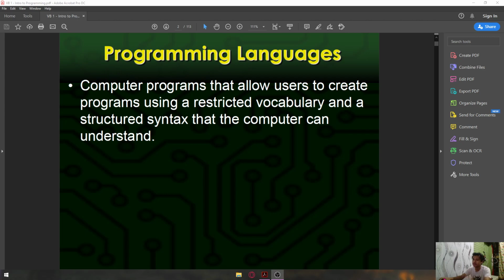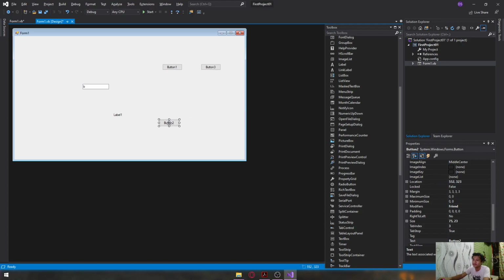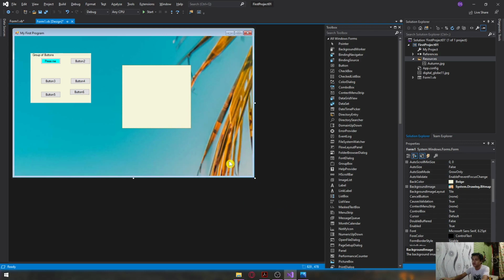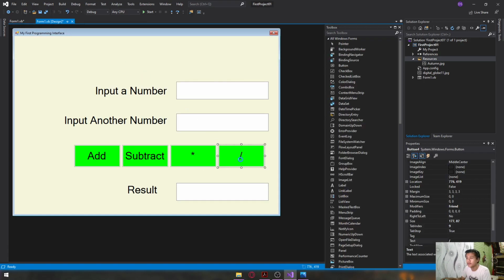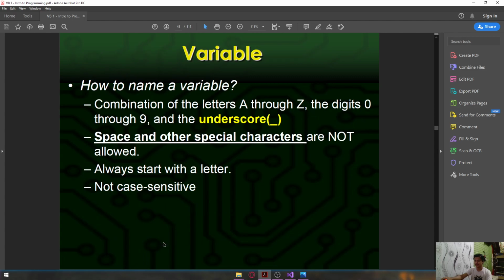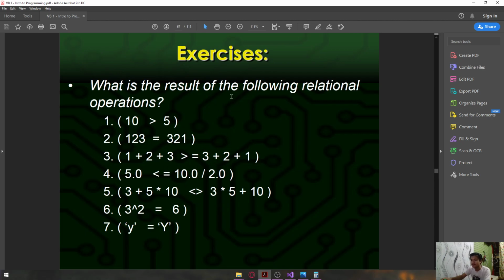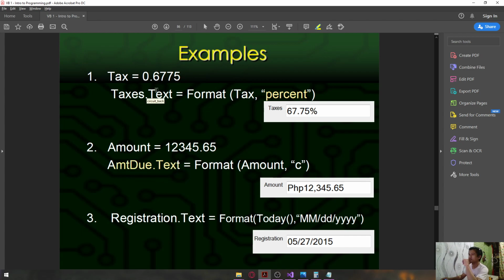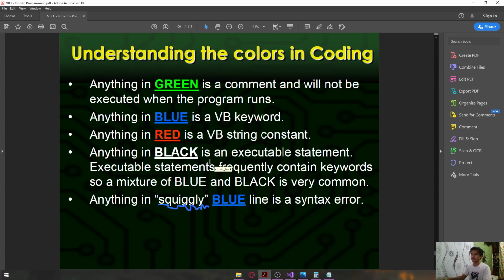VB 1 - Intro to Computer Programming